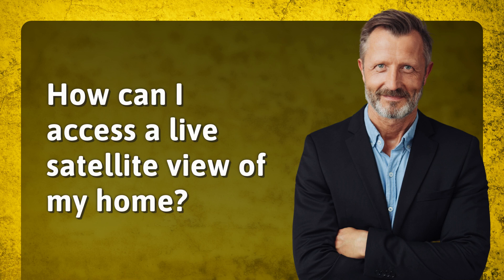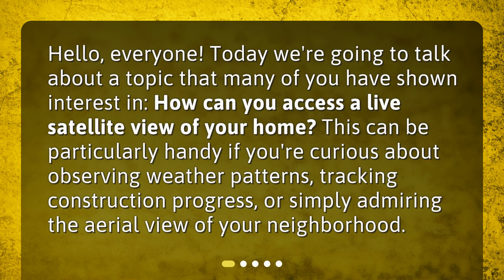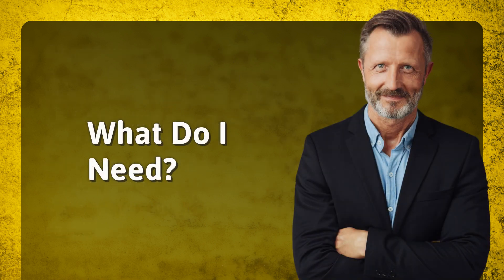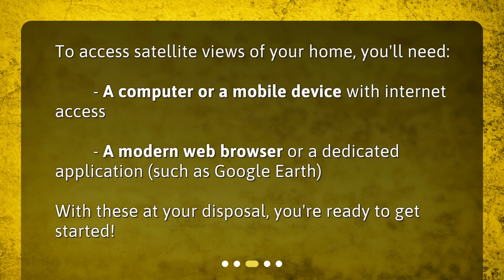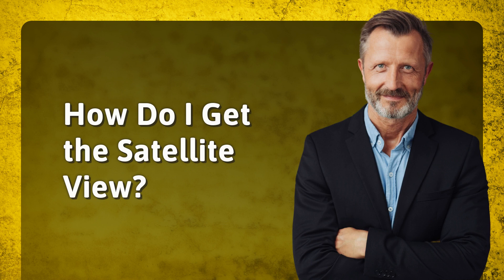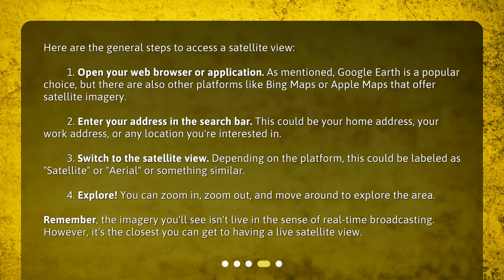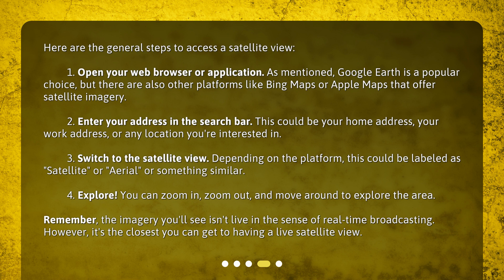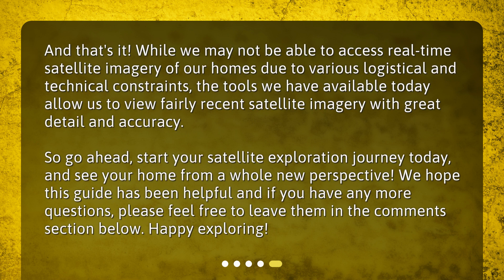How can I access a live satellite view of my home?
How to Access a Live Satellite View of Your Home • Ever wondered how to access a live satellite view of your home? Look no further! This video will show you how to easily access satellite imagery of your home, perfect for checking out weather patterns, tracking construction progress, or simply admiring your neighborhood from above. Learn the steps and tools needed to get started today!

00:00 • How can I access a live satellite view of my home?
00:24 • Is It Really Live?
00:51 • What Do I Need?
01:08 • How Do I Get the Satellite View?